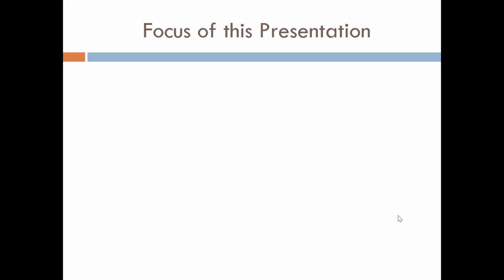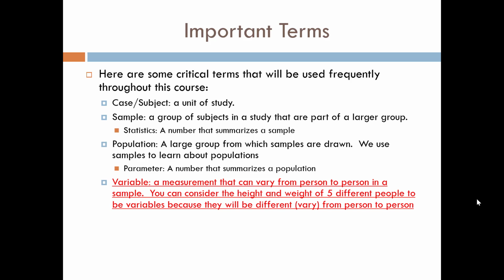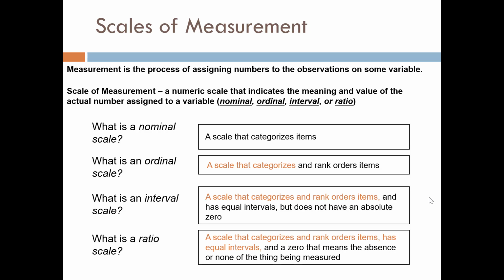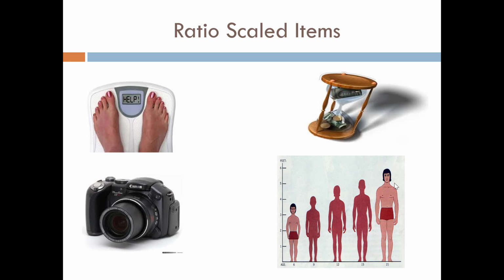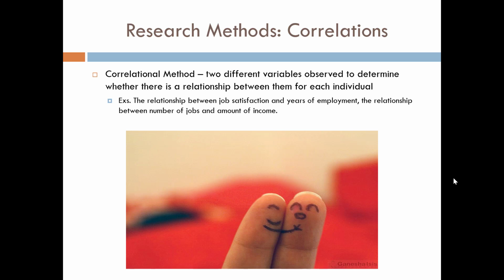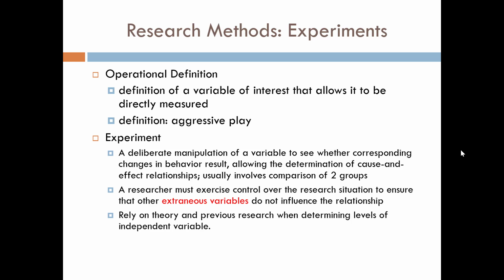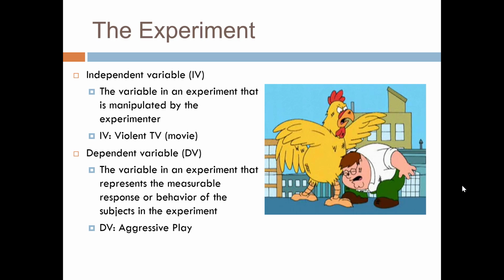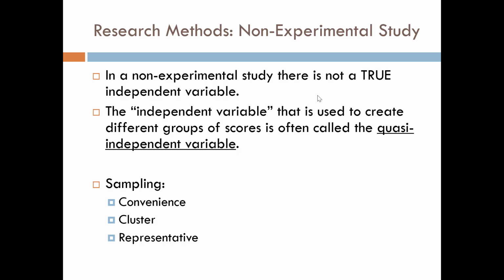Variables, Scales of Measurement, and Research Methodology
This is a video that provides introductory information on variables, scales of measurement, and research methodology for students in the social sciences.